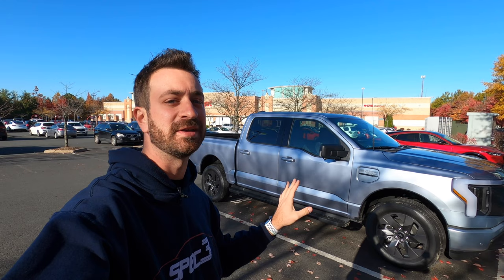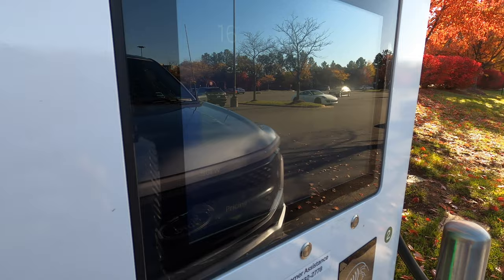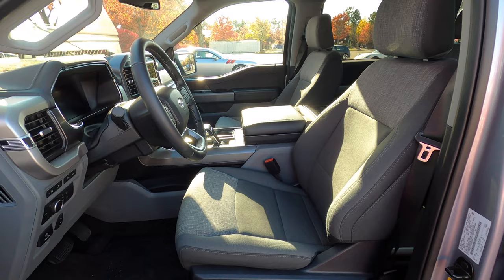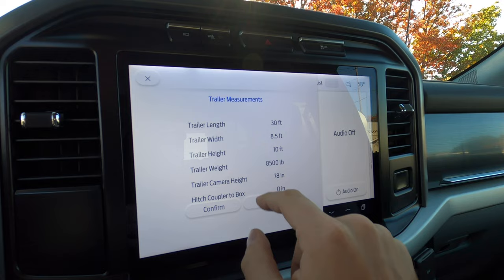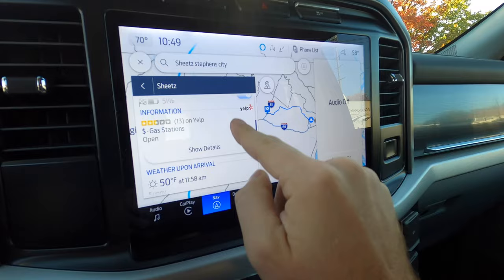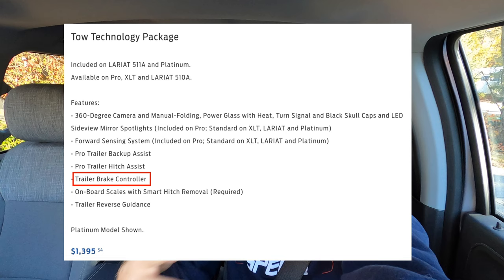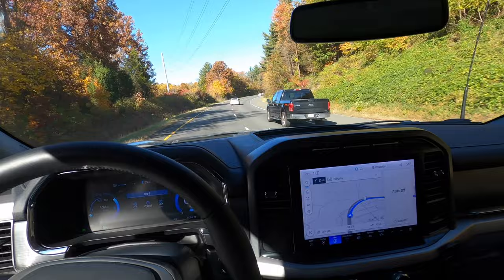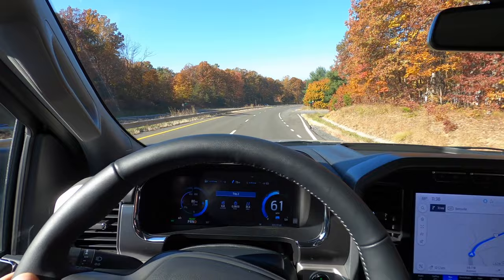Range Test: Ford F-150 Lightning Towing an Enclosed Car Trailer!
Towing tests are so varied that no two are the same. We hooked up an enclosed car trailer to the Ford F-150 Lightning Extended Range to see how far we could go towing with the FordLightning electrictruck. The F-150 Lightning XLT Extended Range is rated at 320 miles unloaded, and we towed a 7,000 pound enclosed trailer through some kinda-mountainous terrain.

00:00 Introduction
02:08 F-150 Lightning XLT Interior Tour
03:22 Trailer Hookup and Trailer Setup
06:22 Max Tow vs Tow Technology Packages!
07:07 Towing Impressions
09:36 Regen Braking Downhill!
11:46 Charging With a Trailer... Hmmm
13:35 That's All!

Tekonsha Prodigy RF Wireless Trailer Brake Controller: